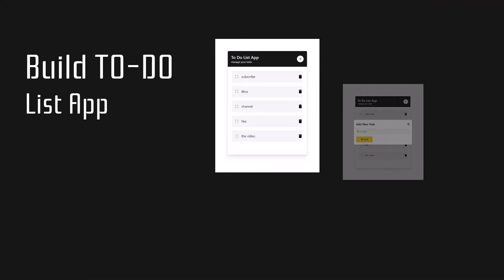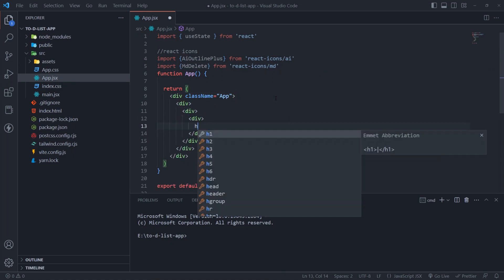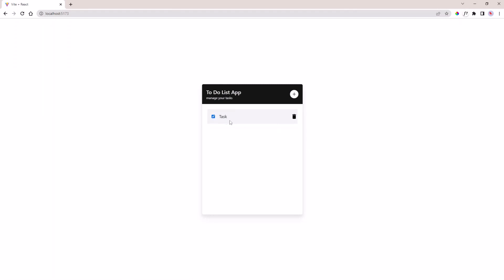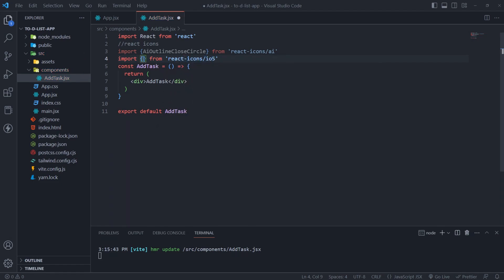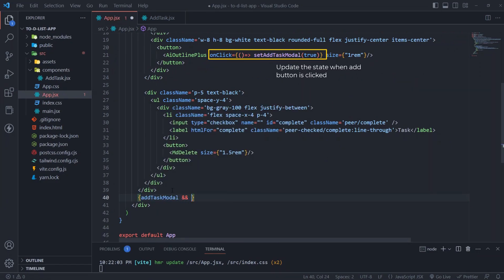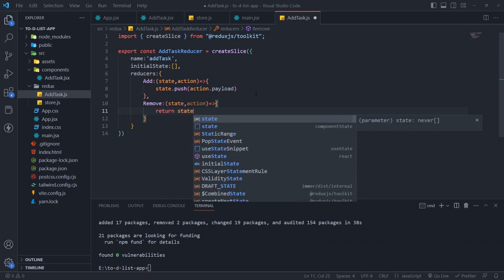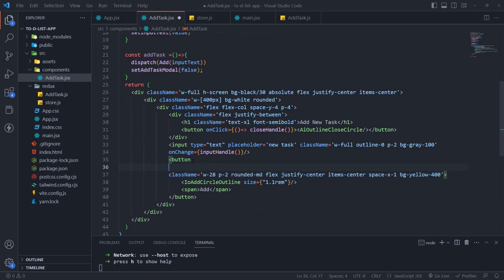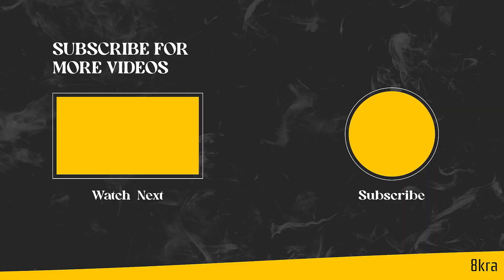Build TO-DO List App With React Js | Redux Toolkit | tailwindcss In under 20 minutes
⏰ Time Stamps ⏰
0:00 intro
0:07 create react app with vite
0:27 install & setup tailwindcss
1:12 install react-icons & build the main component
6:11 checked input
6:46 add task modal
10:12 close modal
10:57 redux toolkit part
17:39 autro